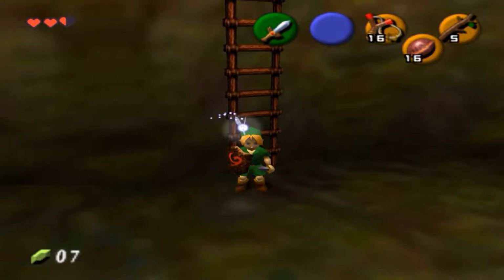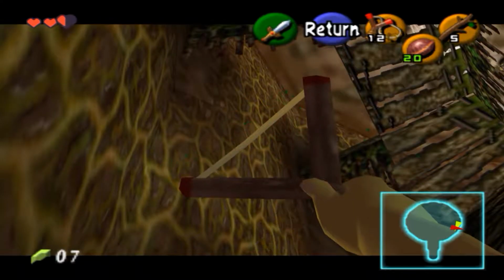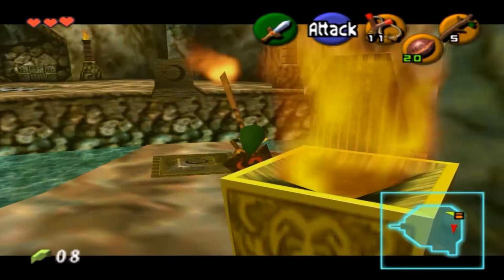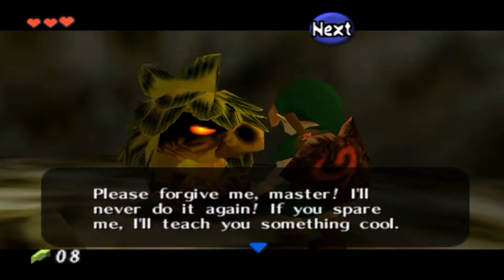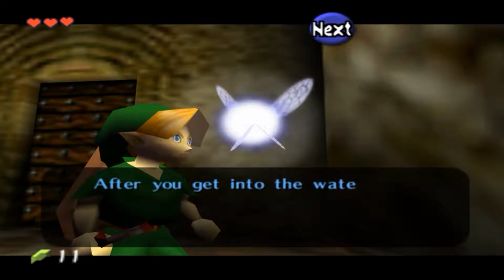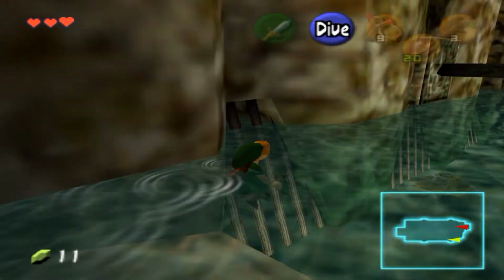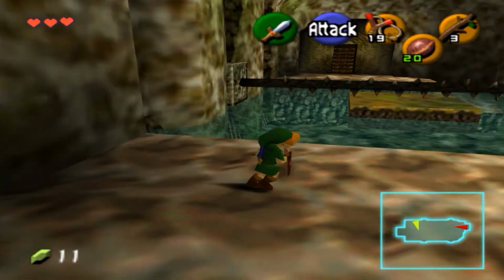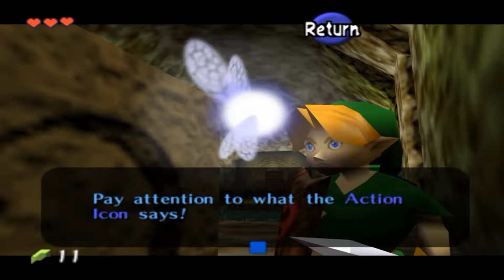Zelda Ocarina of Time: Spiky Poles - Part 04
Hey, did you know we are on social media? Please be sure to give us a nice follow there too for additional updates!